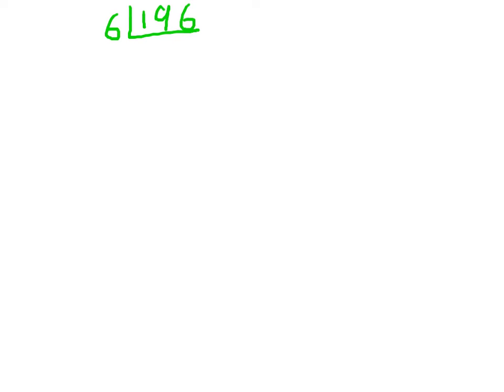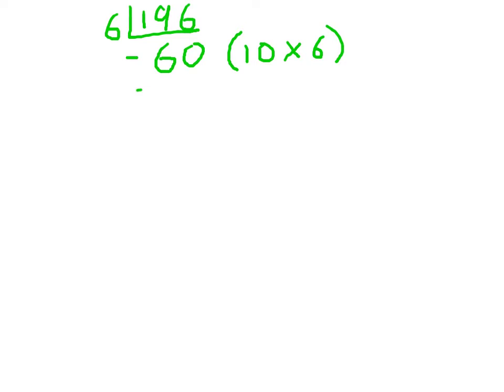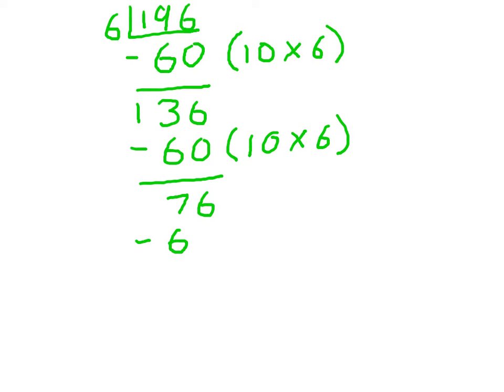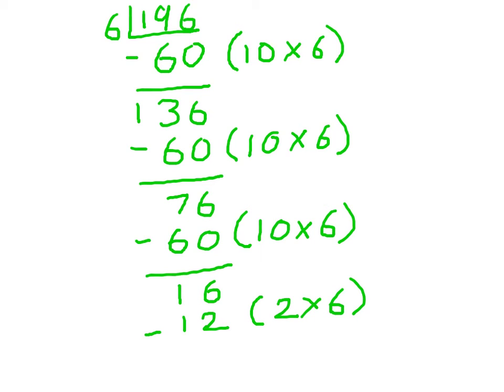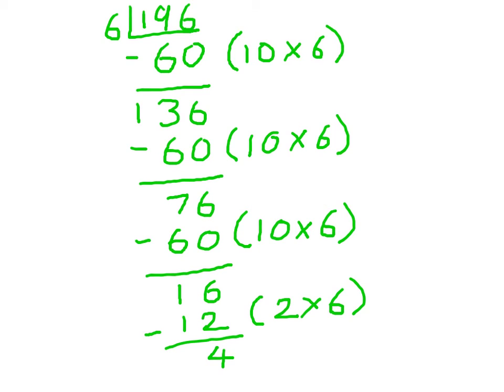division using chunking